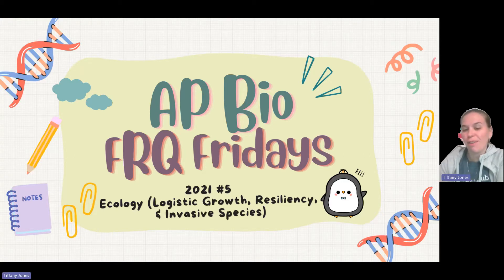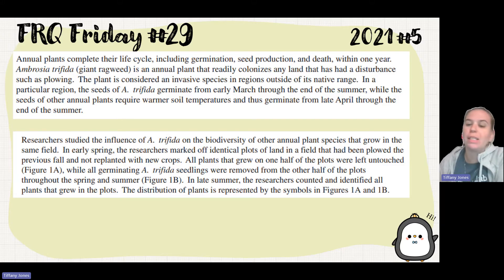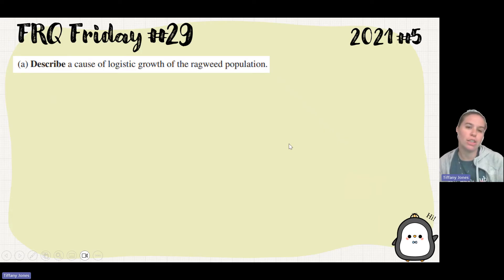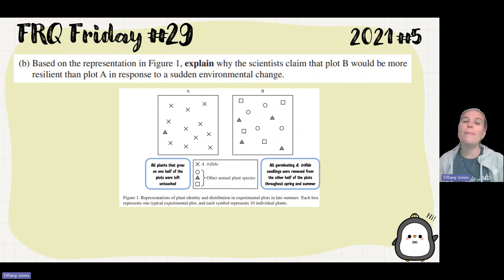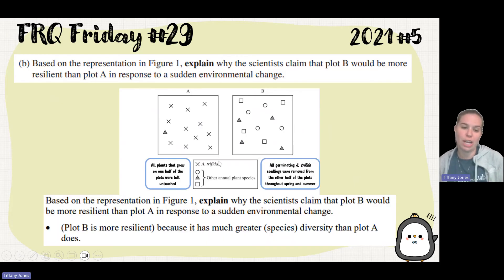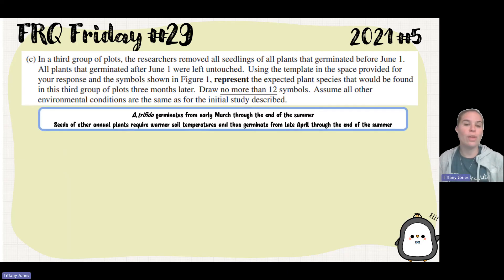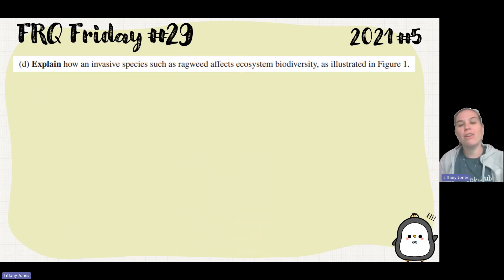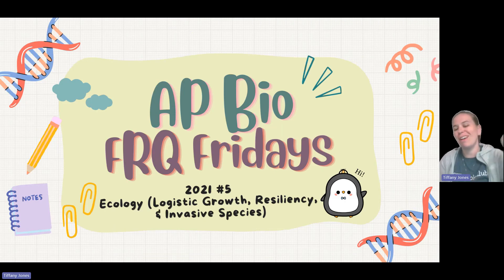✨AP Bio FRQ Friday 29 (2021 #5)✨Logistic Growth, Resiliency, & Invasive Species